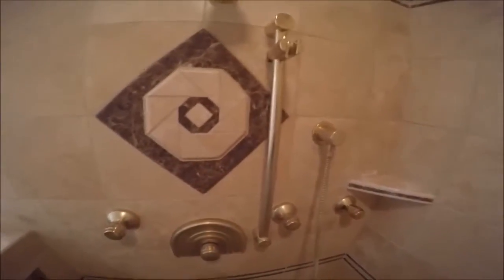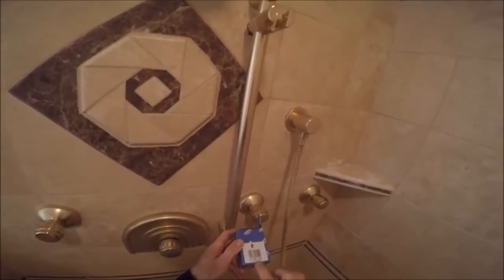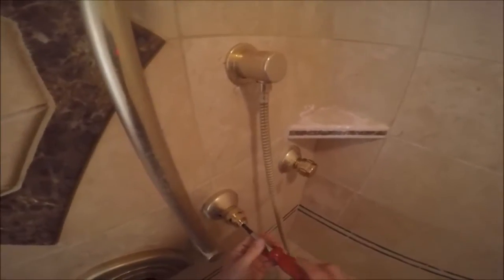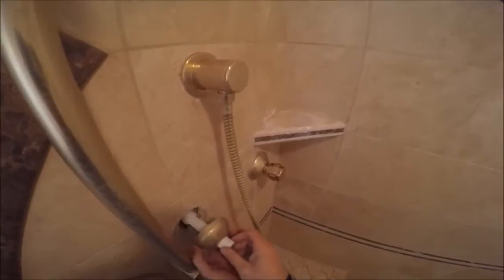Grohe hand held control cartridge replacement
removal of trim accents and replacement of Grohe hand held control cartridge